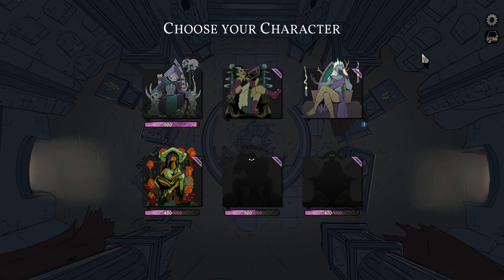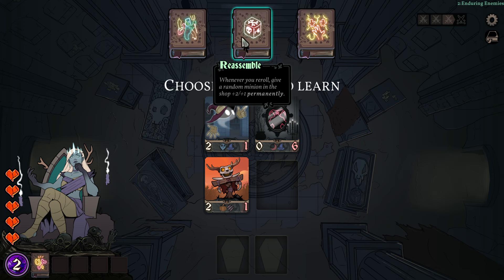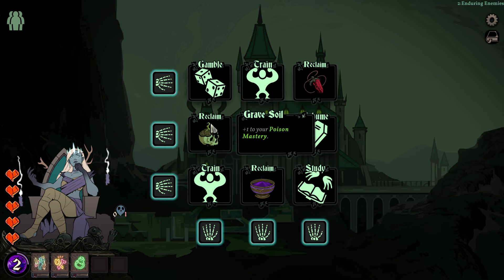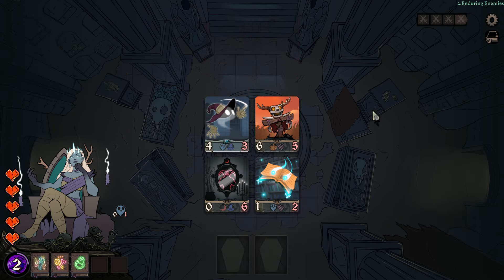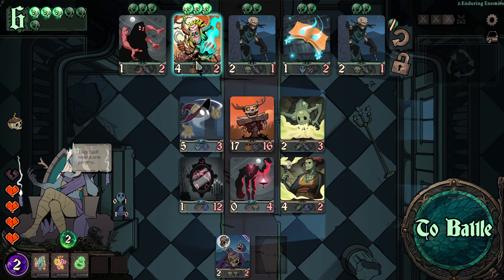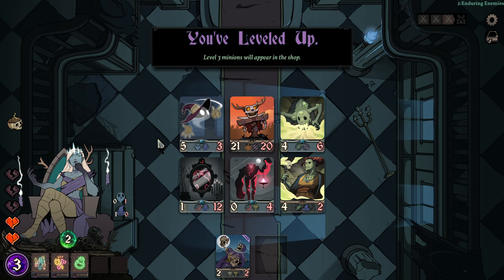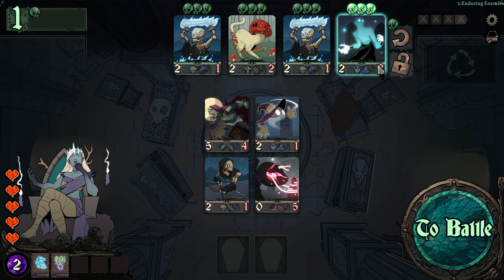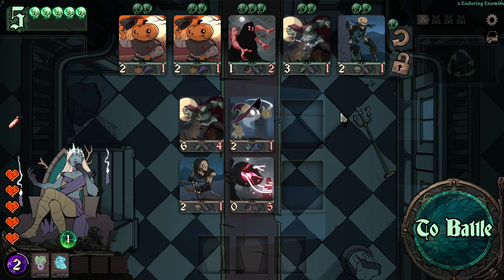Finally the POISON RUN of my dreams? Toxic deckbuilder roguelike! - Throne Of Bones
Draft minions to defeat all who oppose the honest work of necromancy. Learn spells, forge relics, and restore your castle to unite the land through undeath in this unholy amalgam of roguelike and autobattler.